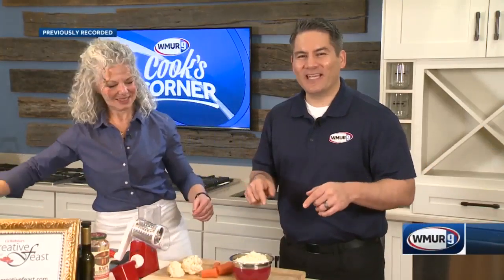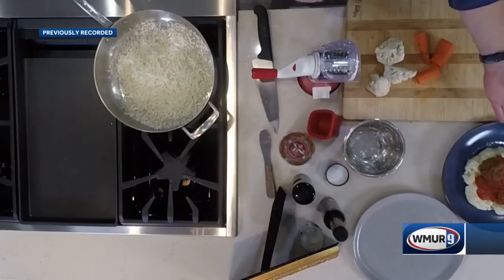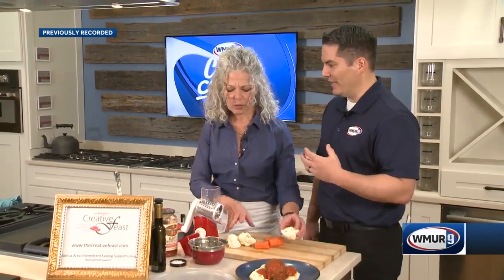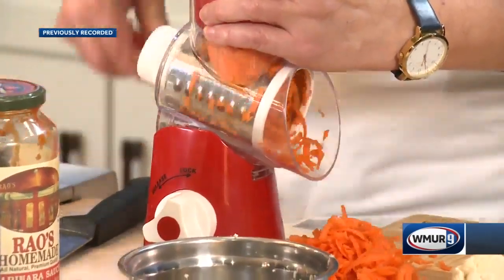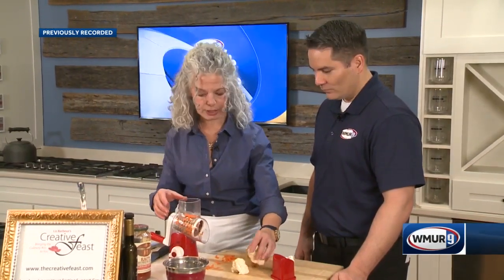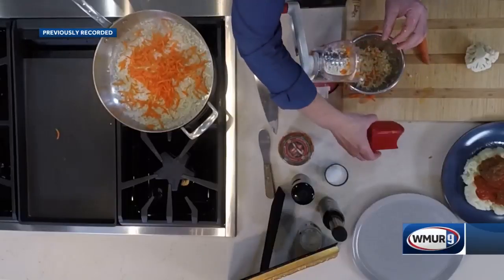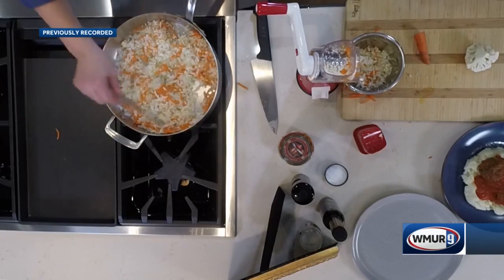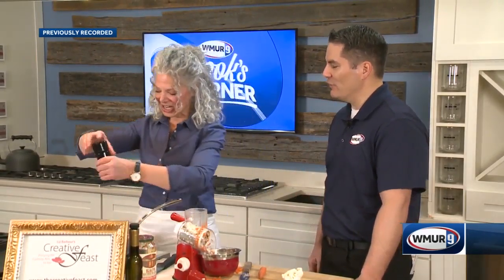Cook's Corner: Mashed cauliflower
Liz Barbour, of The Creative Feast, shows how to prepare mashed cauliflower and cauliflower fried rice.